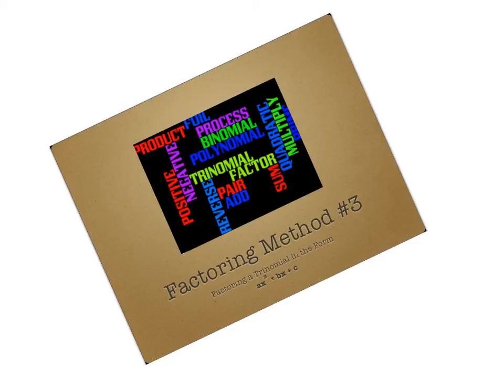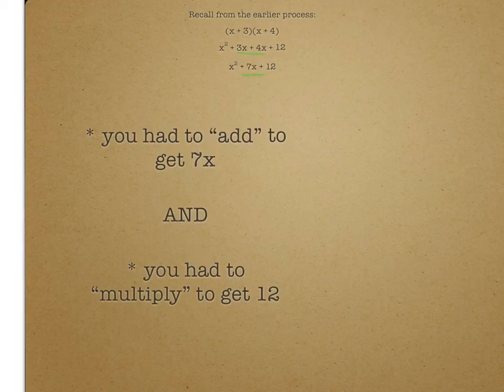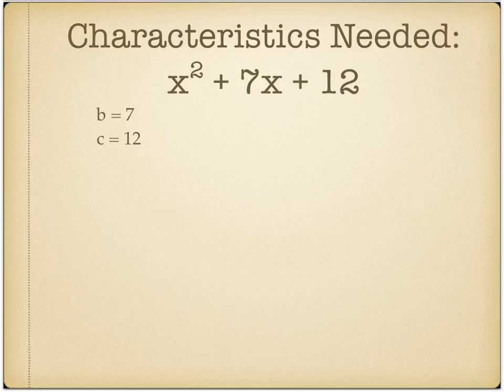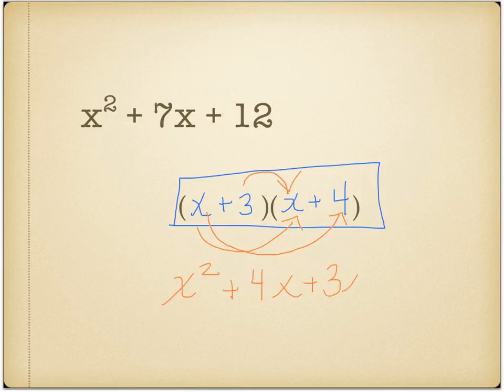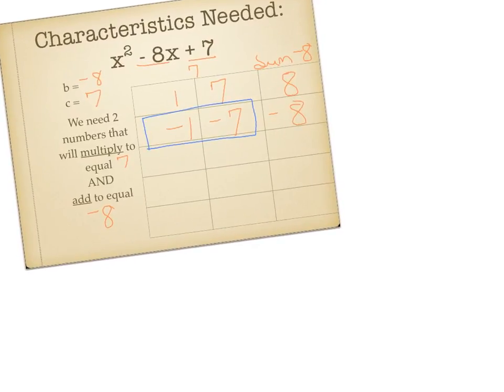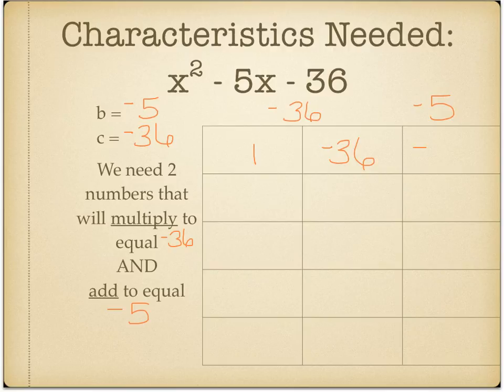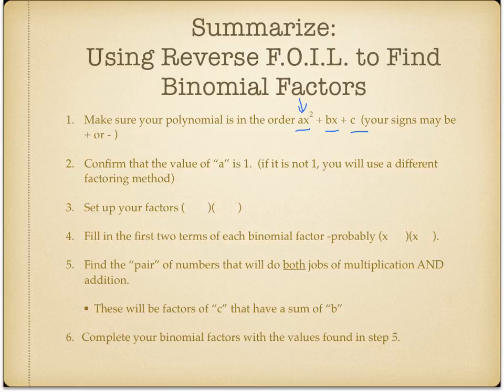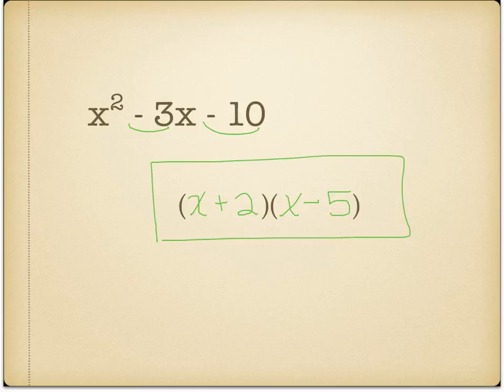Factoring a trinomial by reversing FOIL